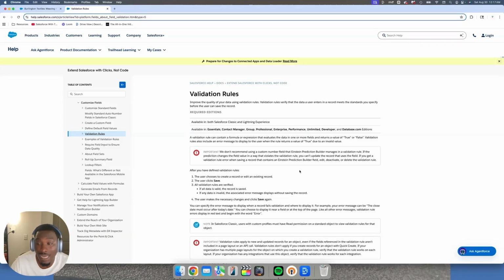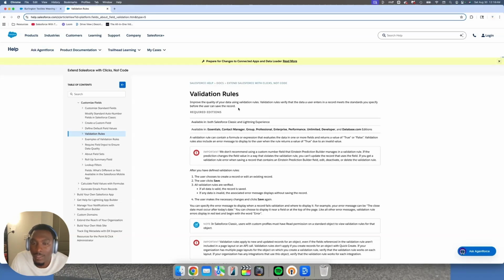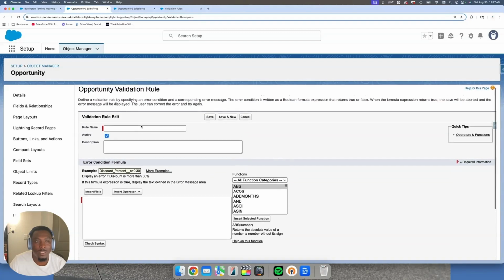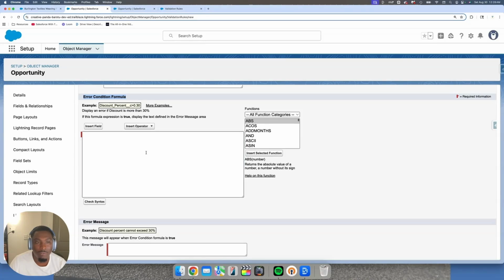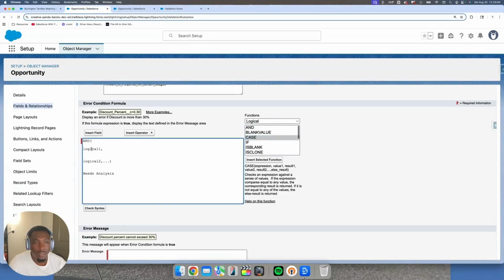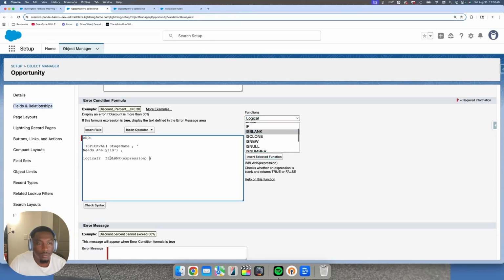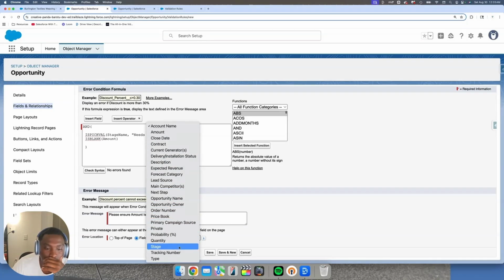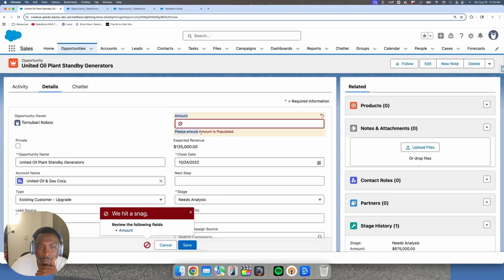How to Create a Validation Rule in Salesforce | Step-by-Step Tutorial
In this video, I walk you through the process of creating a Validation Rule in Salesforce. Validation Rules help maintain data accuracy and enforce business requirements by preventing users from saving incorrect or incomplete data.

Whether you’re new to Salesforce or looking to sharpen your admin skills, this step-by-step tutorial will give you a clear example of how to build and apply a Validation Rule effectively.